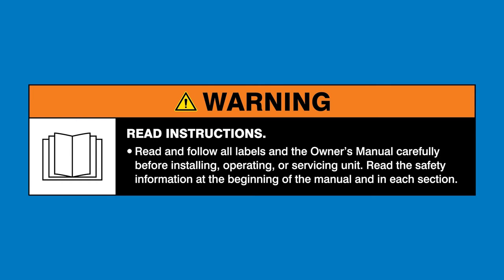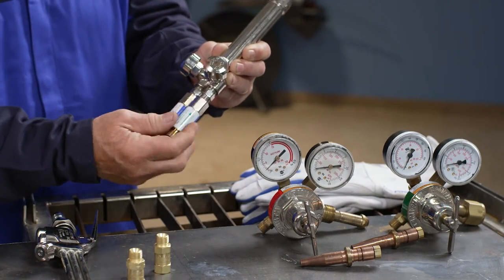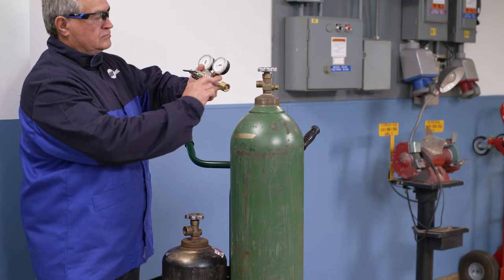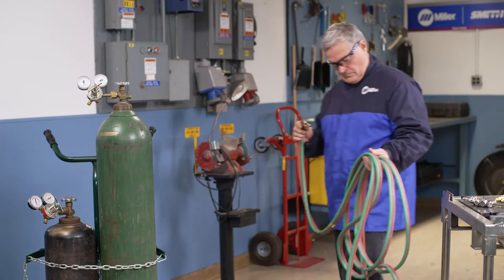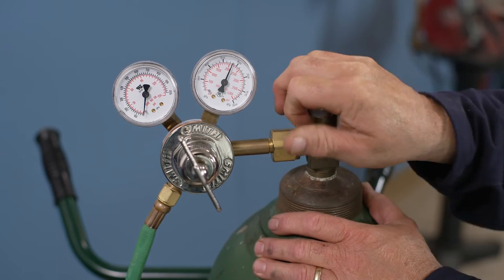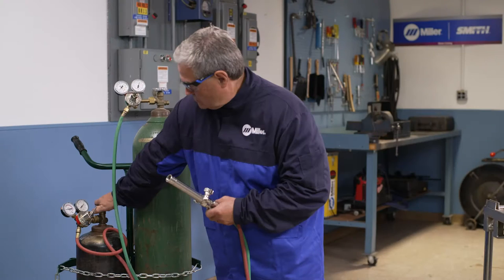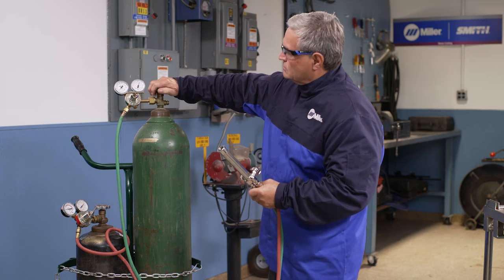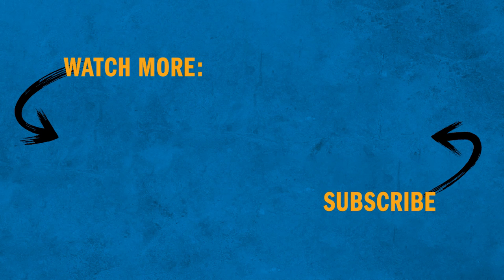How To Safely Setup an Oxy-Fuel Torch Outfit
Watch these step by step instructions to learn how to safely setup an oxy-fuel torch outfit before using.